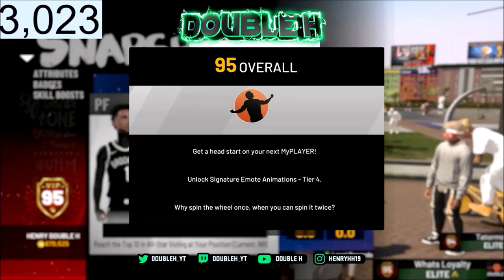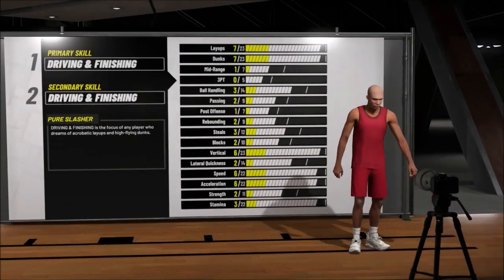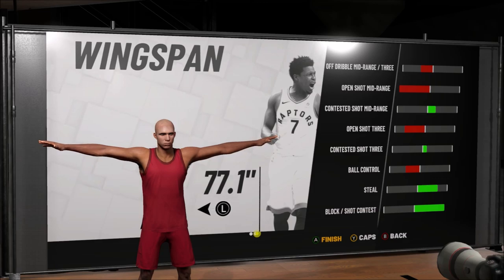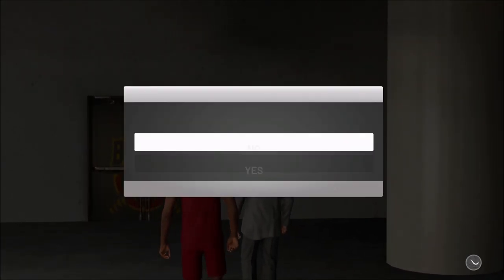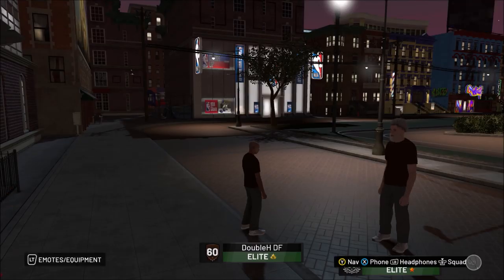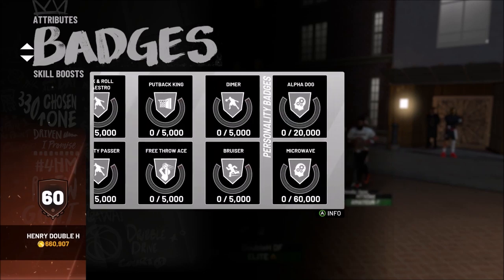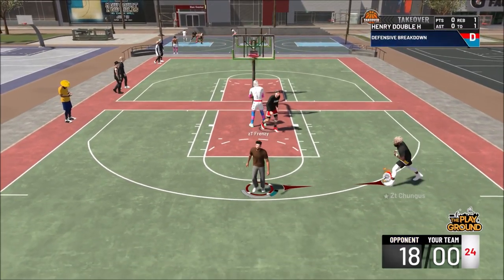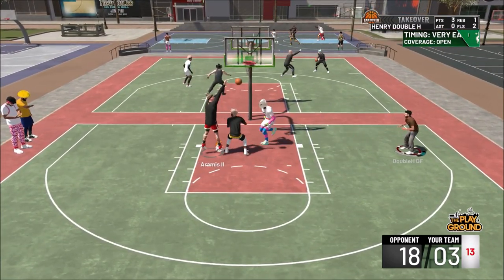90 OVERALL MIDGET 5'7" LOCKDOWN in NBA2K19